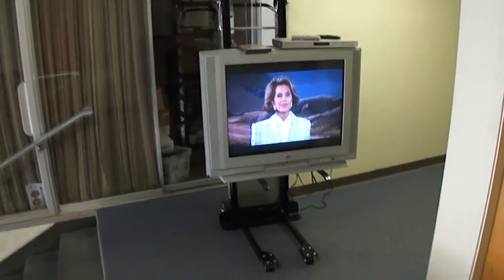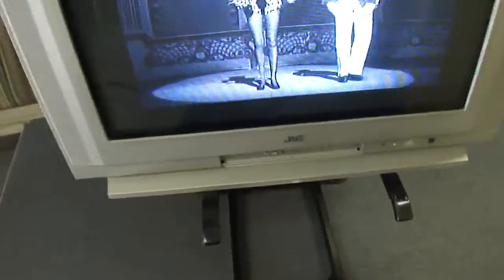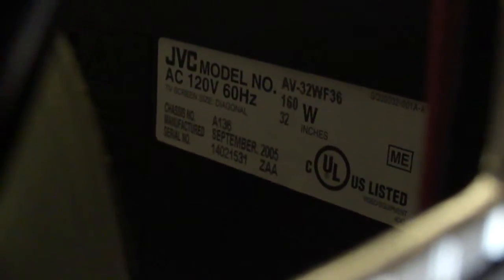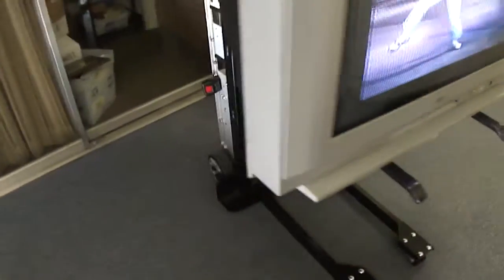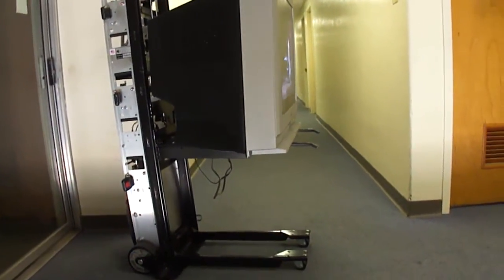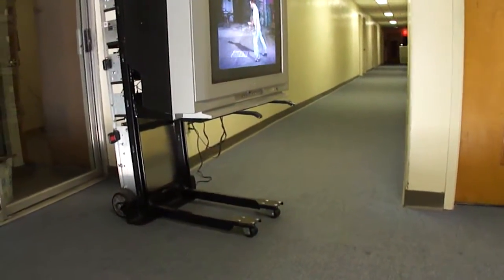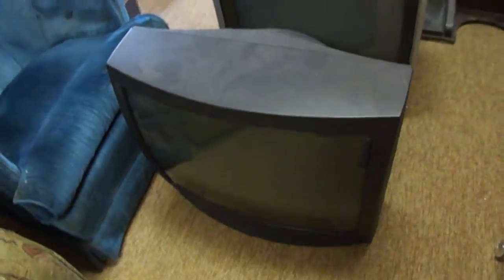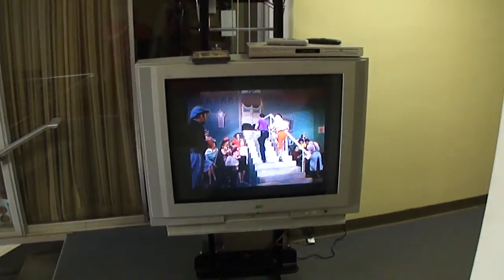Lifting 2005 JVC IART TV with Escalera Forklift